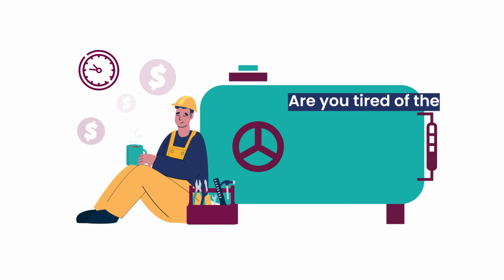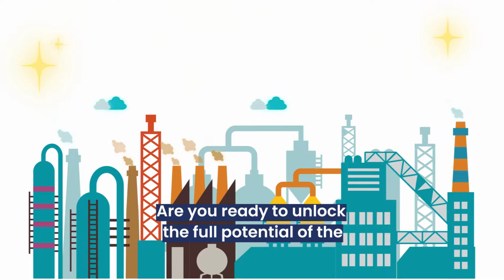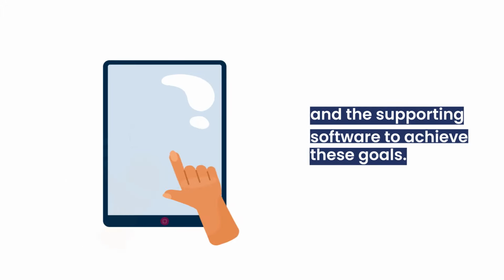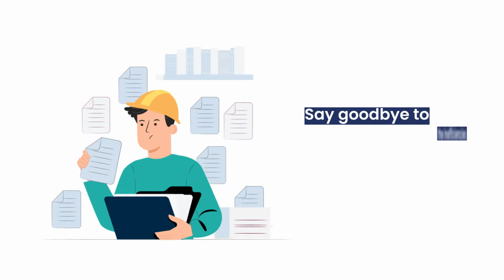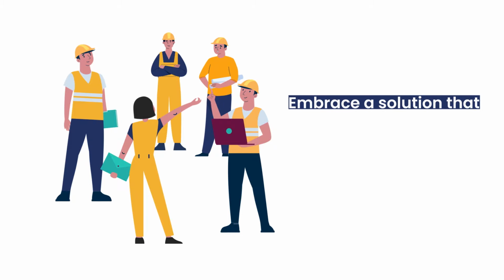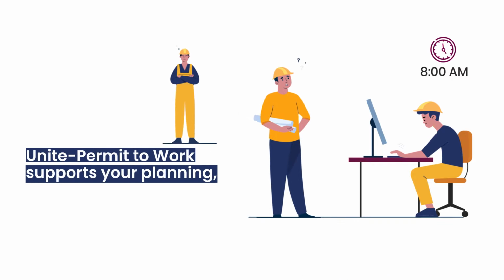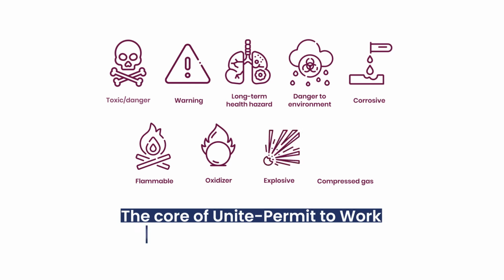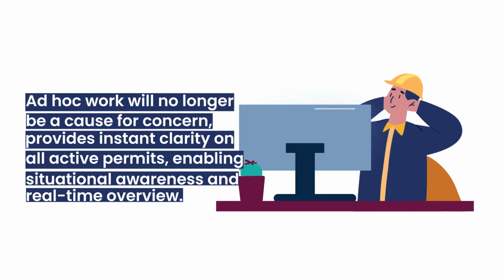Permit-to-Work safety software by Unite-X: Balance Safety and Efficiency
Unite-Permit to Work Software: build the lean and safe process that your team will love.

Unite-Permit to Work is the best-in-class digital solution for managing permitting processes embraced by plant teams of more than 500 manufacturing organizations all over the globe. It helps to manage permit handouts, supporting and directing people to follow the leanest and safest path.